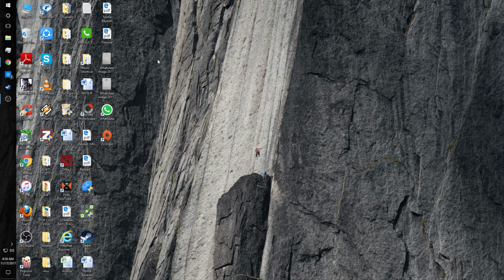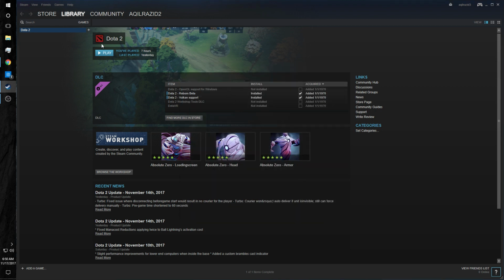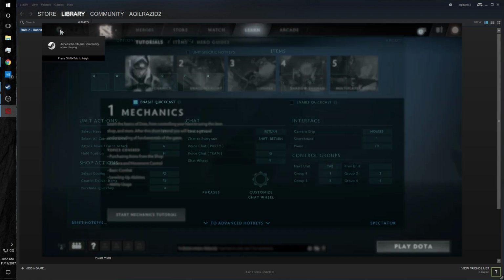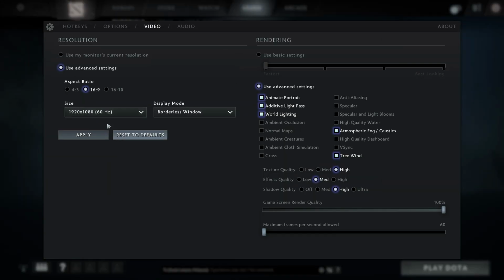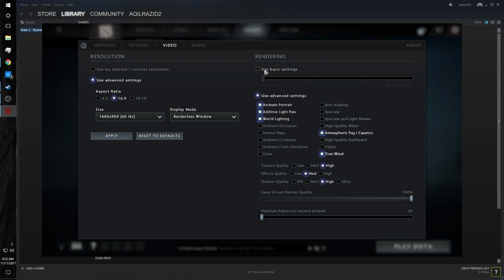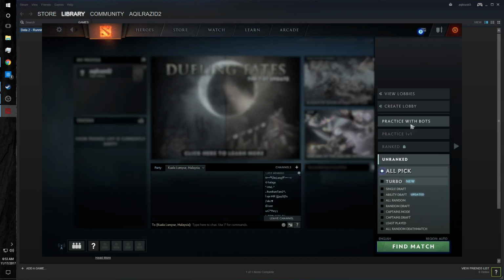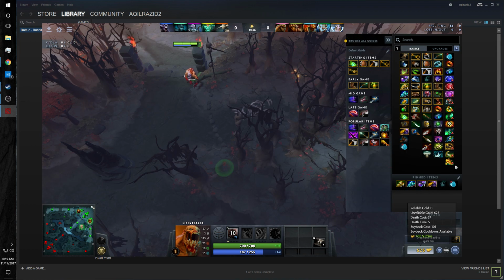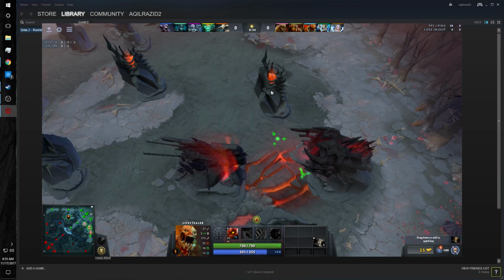how to fix dota 2 lags,fps drops,shuttering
set lauch optios
-high

thx for watching guys i hope this tutorial will help you if anything went wrong just comment down bellow and i will reply as soon as possible